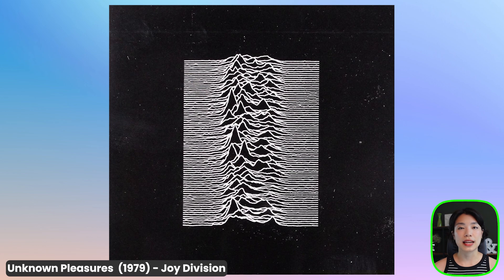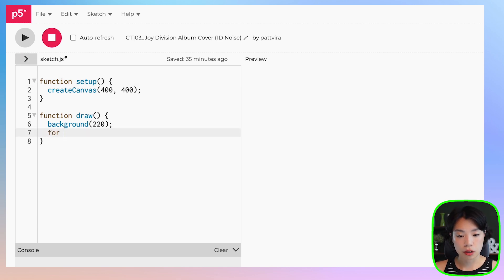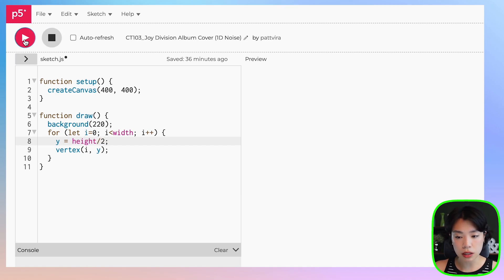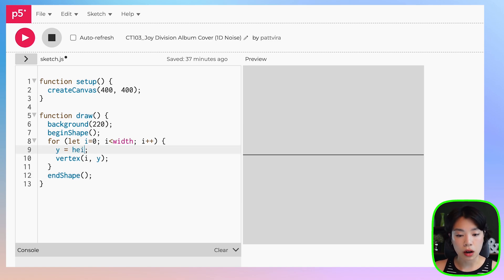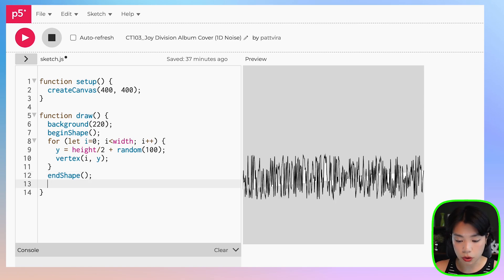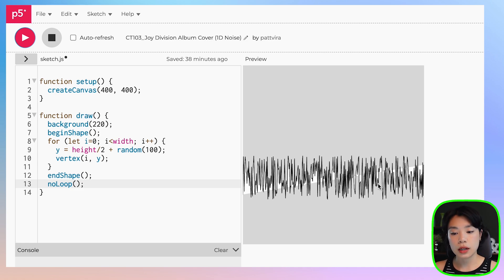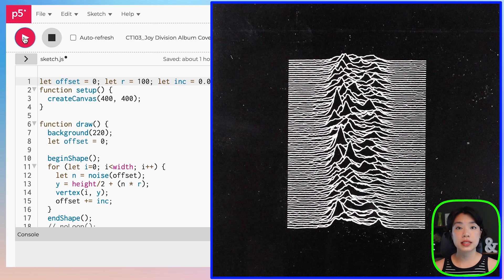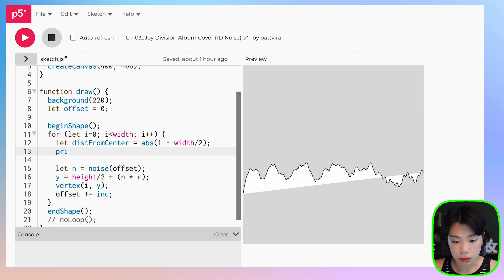p5.js Coding Tutorial | Album Cover - Unknown Pleasures by Joy Division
Timestamps:
0:00 Intro
0:35 Use noise() to generate random values
6:39 Create one line pattern
11:16 Create multiple line patterns
12:35 Add margins
15:17 Adjust colors